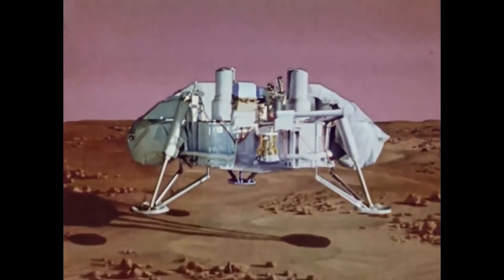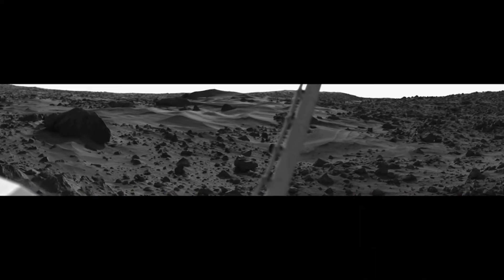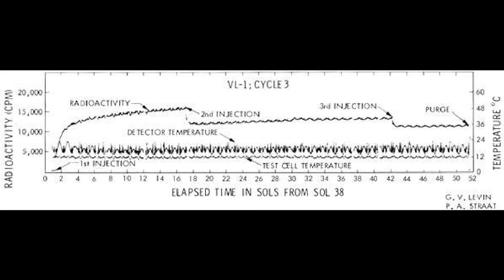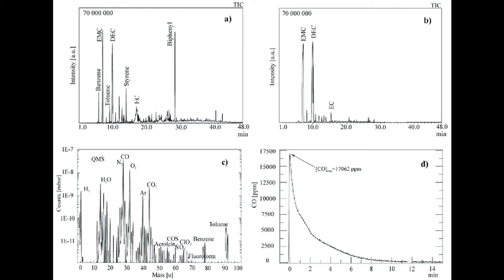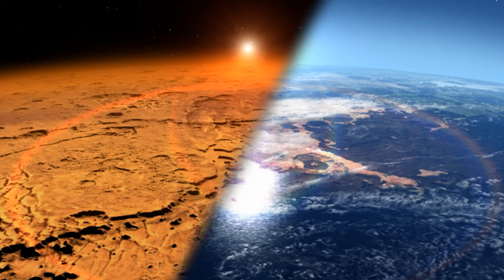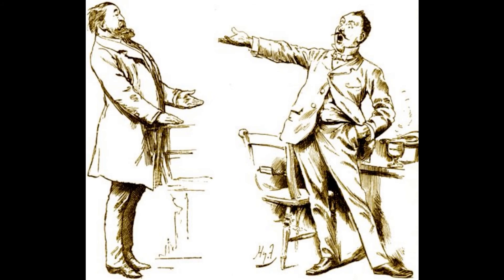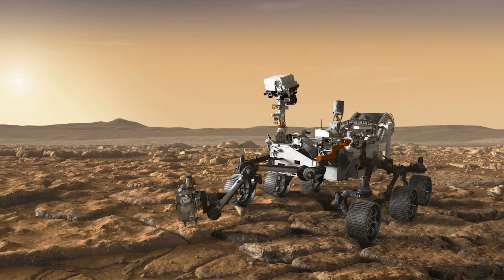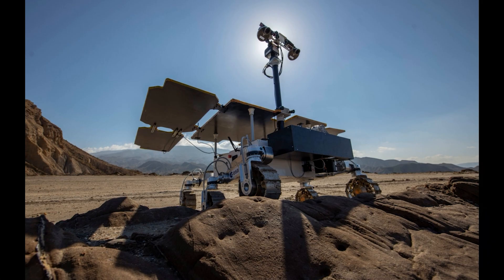Is there Life on Mars? The Viking Life Detection Experiments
Did we detect life on mars over 40 years ago? Tune in and find out!